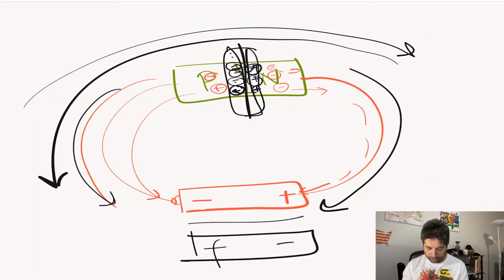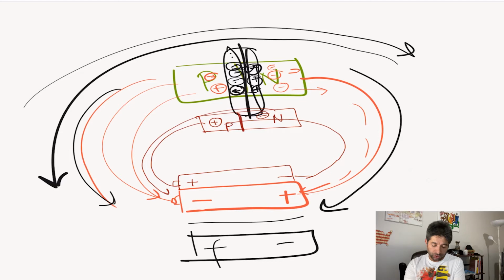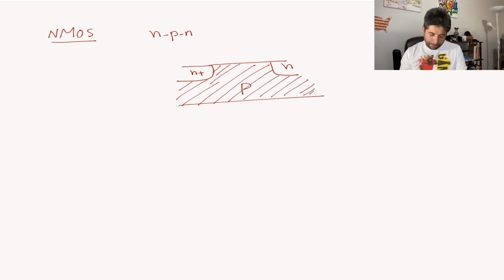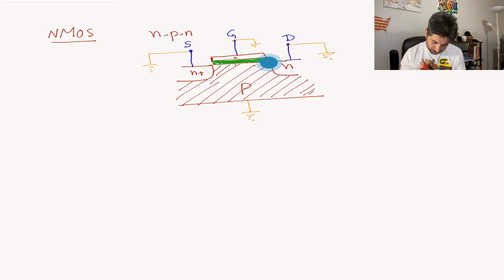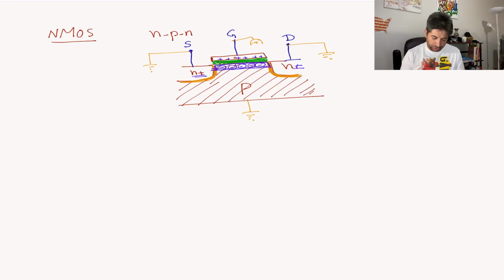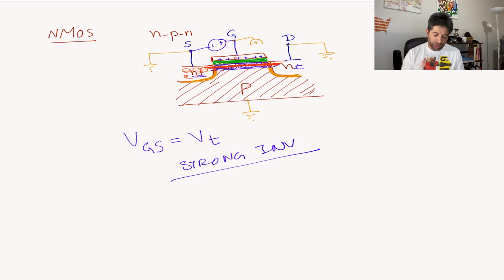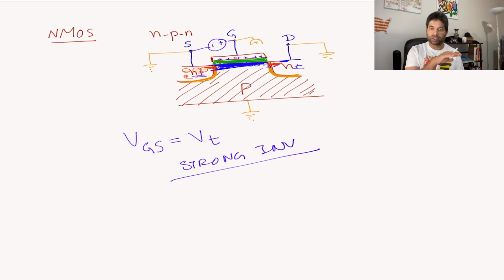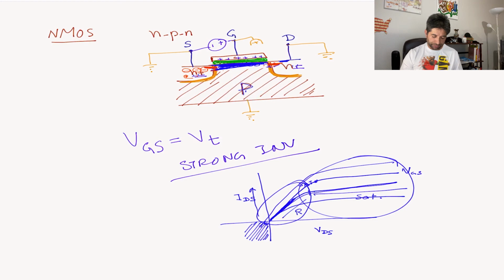Integrated Circuits With Rashid - How Transistors Work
Hello everyone,

I hope you all are well. Next vidoe for sure (Inshallah) we will schedule it for Sunday at 11AM. We would have done it with this video, but it wont let us schedule that early. We will be making a new banner, and removing the old one, so keep a look out for that sometime in the future... As well as that, we will start linking all of our videos in a Google Doc, which will also be linked down below. We will also have another Google Doc, which will be our change log, and its purpose will be to show everything new changed about the channel page, and the videos starting July 29th and onward.

This is the eighth part in a series of videos that will explain Integrated Circuits.

The video will explain how transistors work.

If you have not seen the first video, which is a brief introduction about Rashid,

If you have not seen the second video, which is an introduction to the transistor, inverter, and NAND, then

If you have not seen the third video, which is an explanation on System on Chip,

If you have not seen the fourth video, which explains what OR, NOR, Latches and Flip Flops are, then

If you have not seen the fifth video: which explains what are Flip Flops, Power Performance and Area, then

To check out videos after that, here is the link to the playlist containing all of the other videos before that, so that you can get all caught up

And like the video, if you learned something from it.

If this is too basic for you, don't worry, as I will be making more complex videos in the future, so remember to subscribe and hit that bell icon so that you can get notified every time I upload!